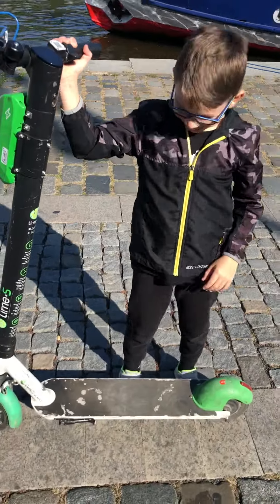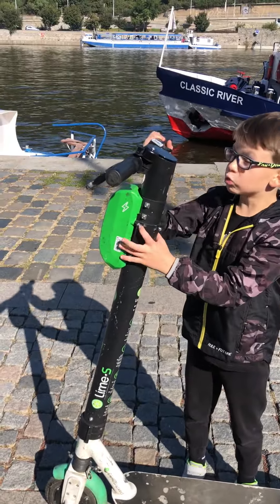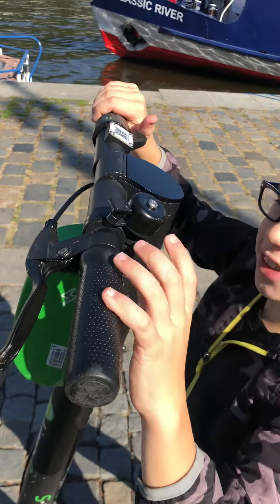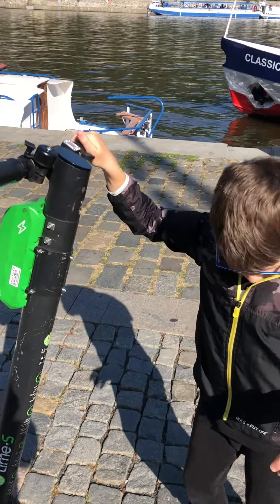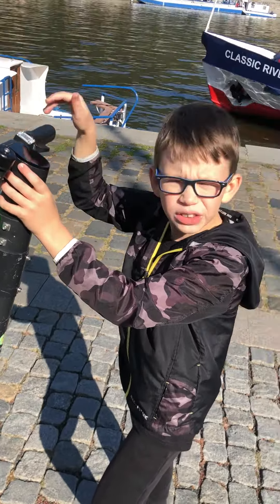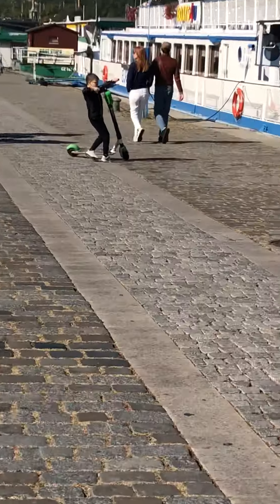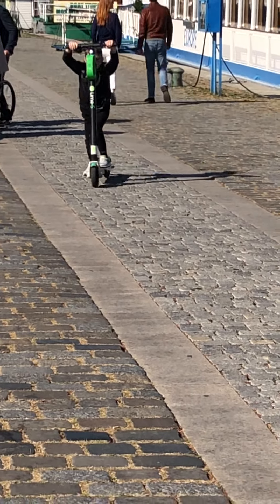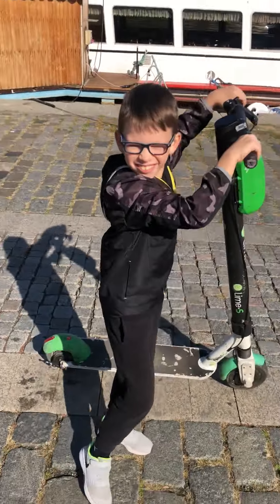LEARNING TO RIDE A LIME SCOOTER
Anthony shows us his skill riding a Lime Scooter